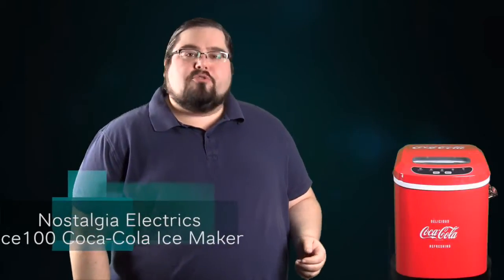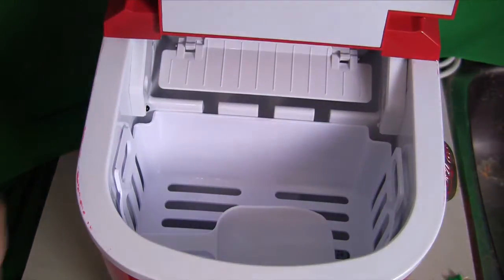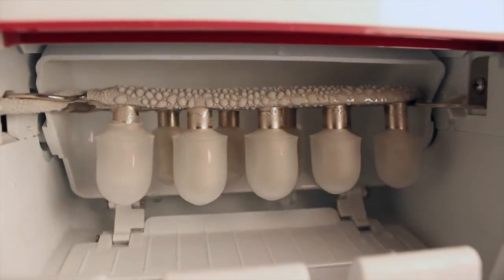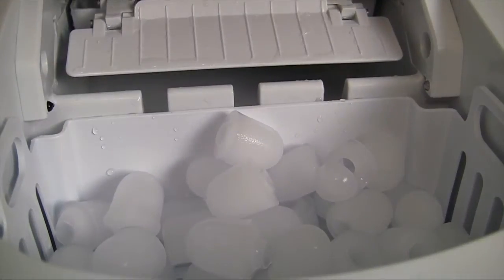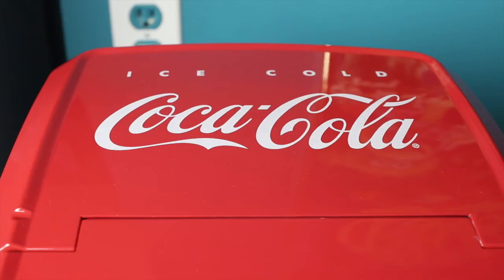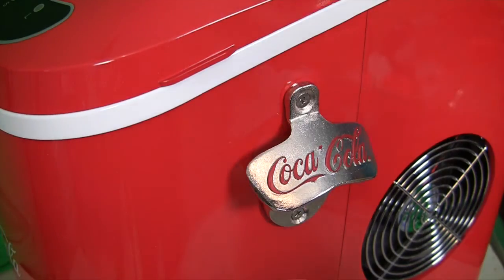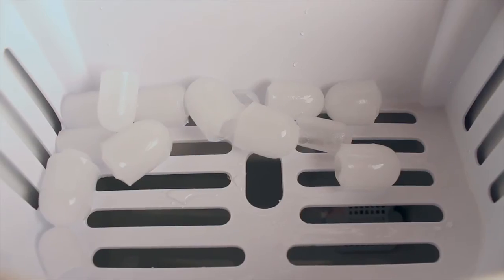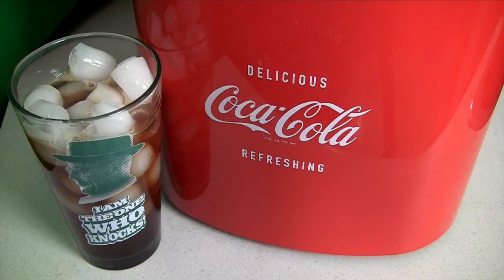Nostalgia Electrics Ice 100 Coke Coca-Cola Ice Maker Review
A quick review of the NOSTALGIA ELECTRICS Ice 100 Coca-Cola Ice Maker.